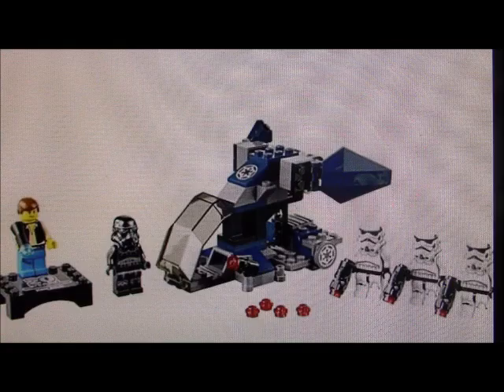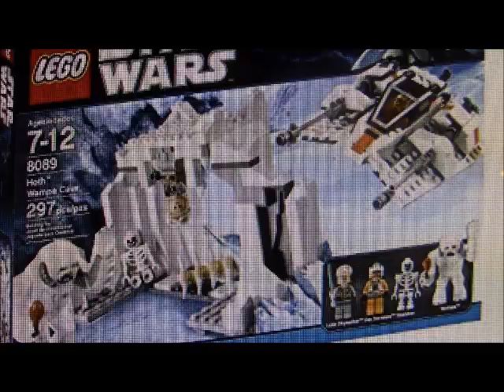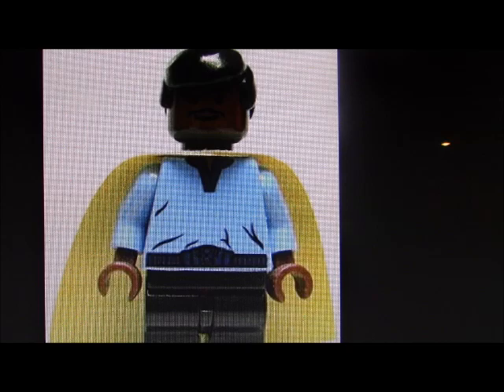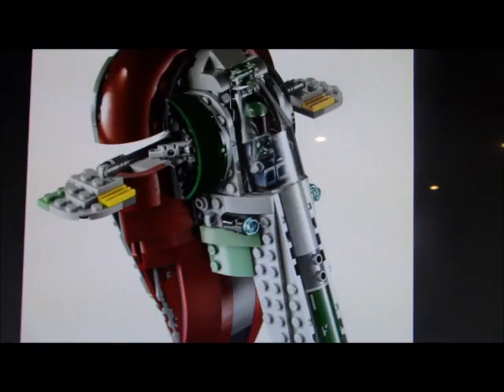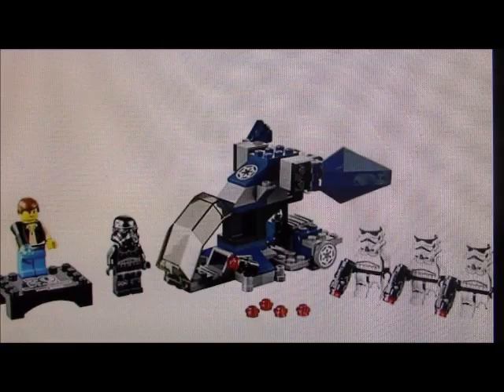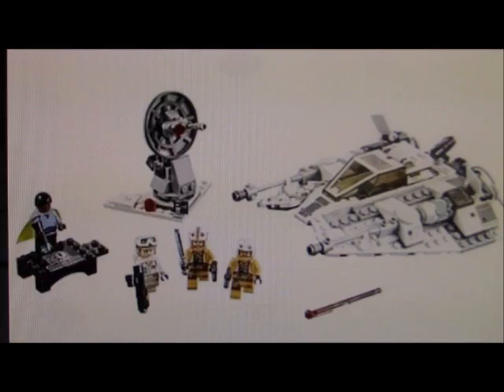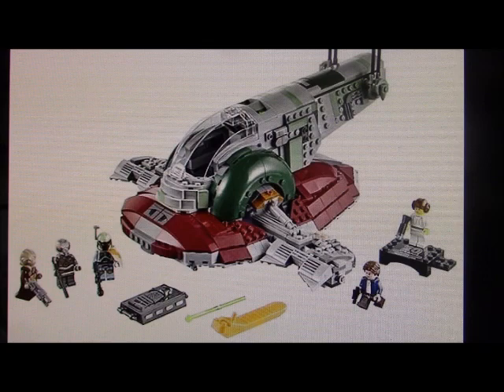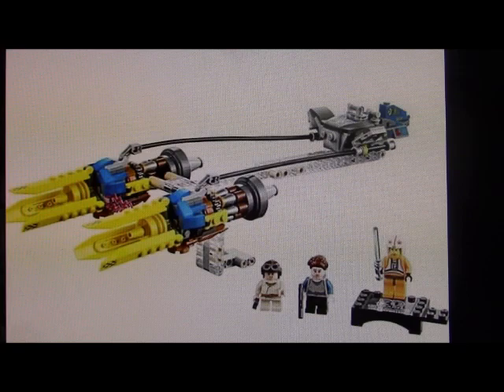My Thoughts - LEGO Star Wars 20 years sets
My thoughts on the recently revealed Lego star wars wave for the 20 years of Lego star wars Let me know what you think of them down below;)